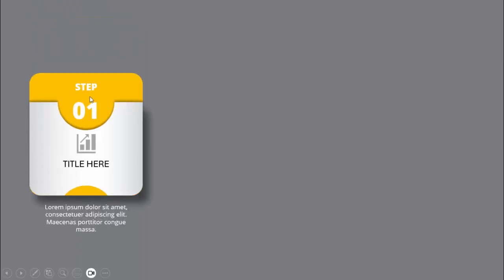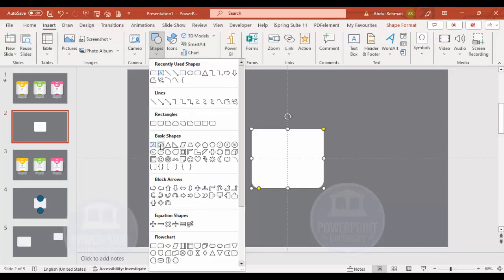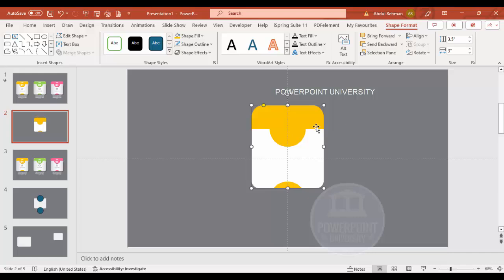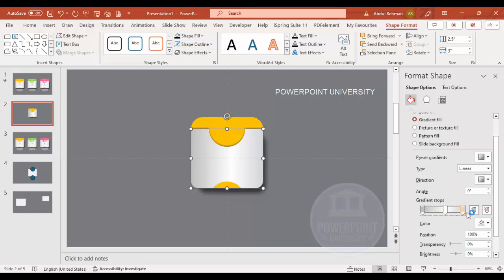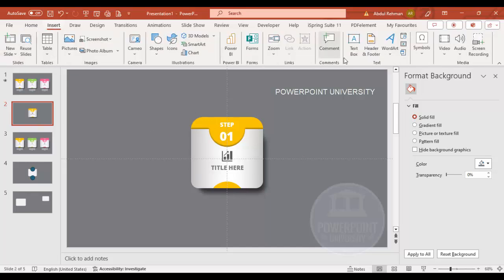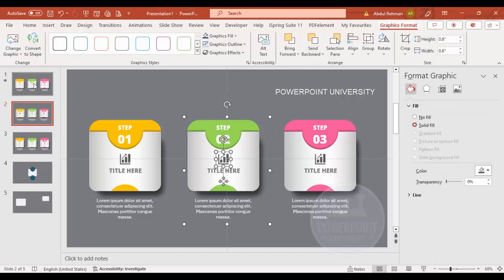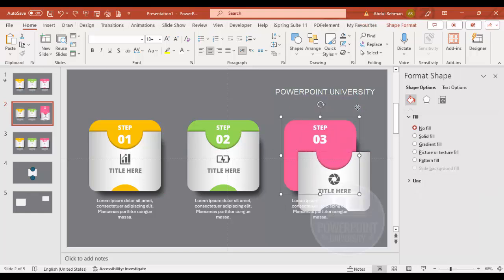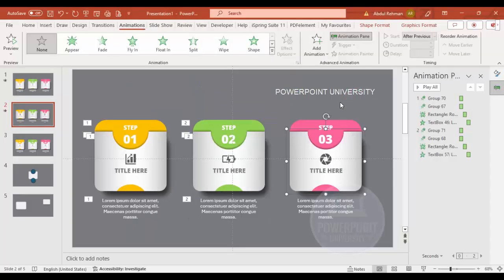Create 3 Animated Infographic Steps slide in PowerPoint